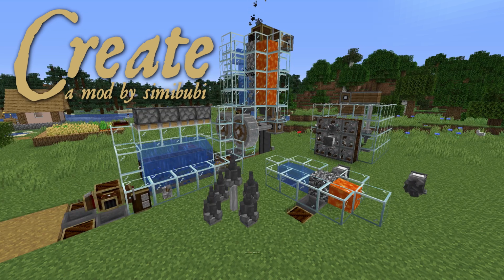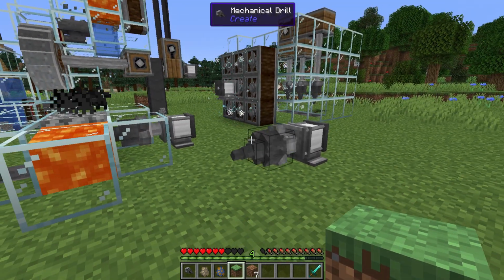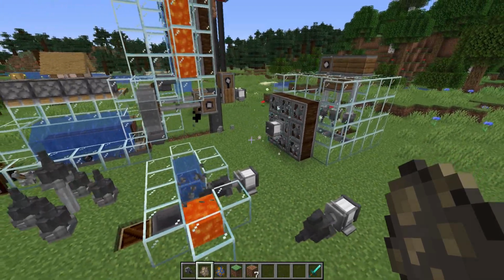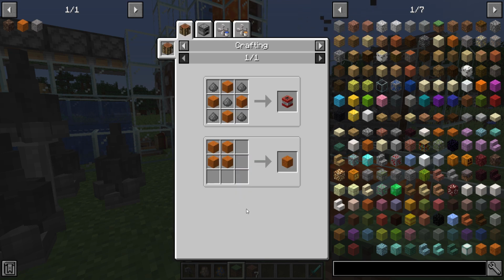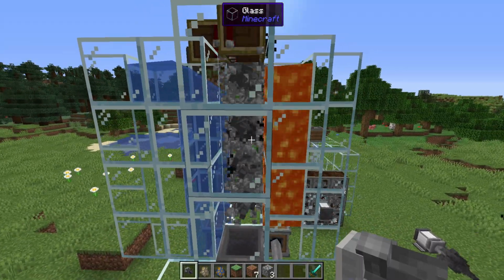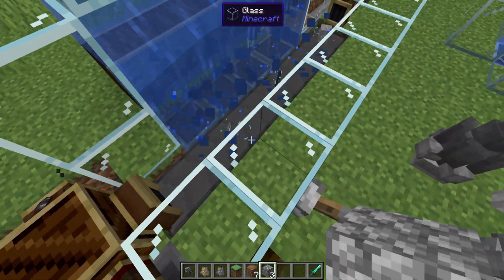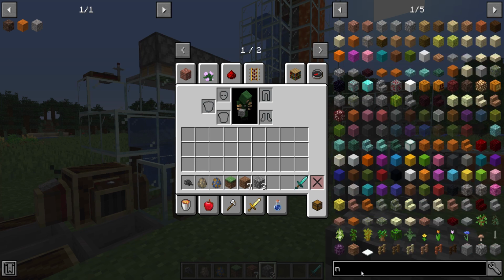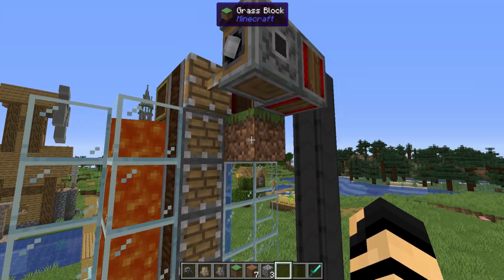Create v0.1: Infinite Resources & Mechanical Drill! Bit-by-Bit by Mischief of Mice! (old)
Create: Infinite Resources & Mechanical Drill! Bit-by-Bit by Mischief of Mice!
Ready for a crazy new modular multi-structure, do-it-yourself mod to end all mods? Welcome to Create! This adds things from cannons that can re-create structures to working customizable windmills, to automated breadmaking machines and so much more!